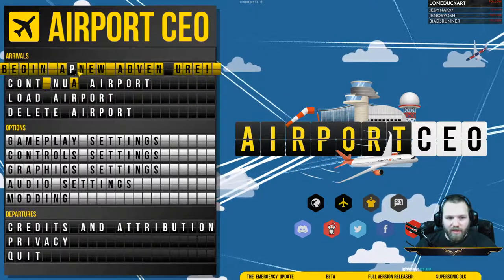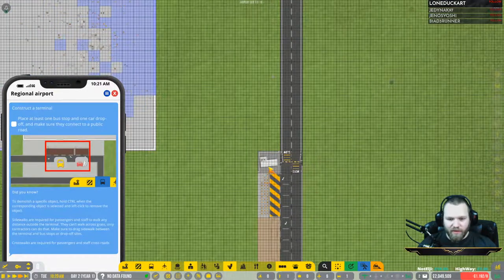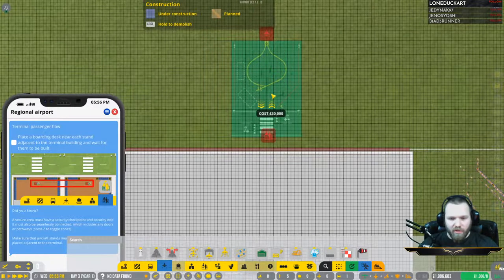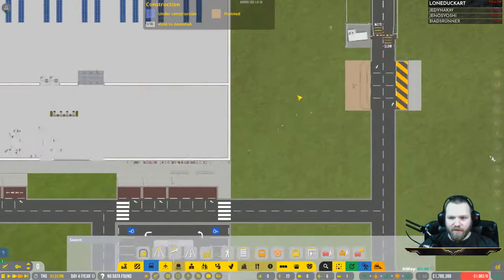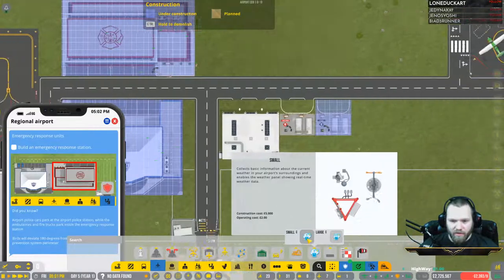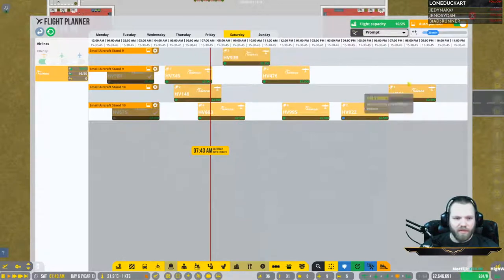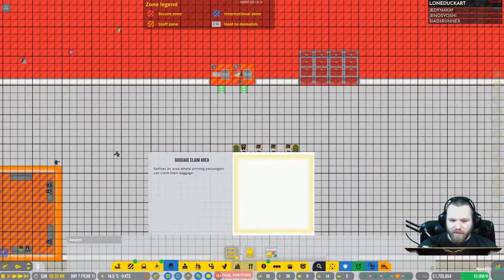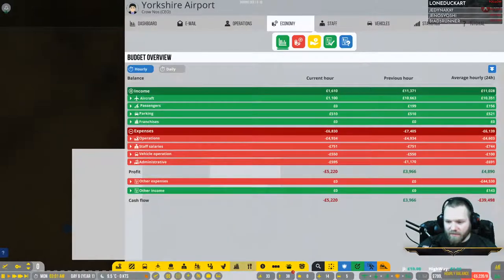Building My Very Own Airport! - Ep. 1 - Airport CEO Gameplay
Airport CEO is a tycoon and management game in development for PC and Mac where you take the seat as a CEO of your own airport. You will build the airport’s infrastructure with everything from runways and taxiways, gates and aprons to constructing terminals with check-in, security, restaurants and shops.

Stream Schedule:
Everyday at 8pm GMT, more on weekends when i have extra time.
*Subject to changes.

-Feathers-
What are 'Feathers'?
Feathers are my version of "loyalty Points" that you can spend on special effects and requests that show up on stream, Feathers earned on one stream carry over to future streams so can be spent anytime.

How do I earn Feathers?
Every viewer earns 1 Feather for every 5 minutes of view time. Viewers who are actively chatting earn 2 Feathers on top of that.

How do I know how many Feathers I have?

Where do I spend my Feathers?

How do I play games with my Feathers?
!heist # of points - go on a raid with other members of chat to earn more points!

Q: How long do you stream for?
A: On average, around 2-3 hours, can be more or less depending on the game or working hours.

A: Set your subscriptions to 'Public' in your privacy settings.

Thanks for supporting me as I grow on youtube!